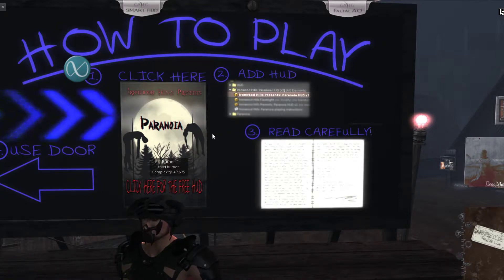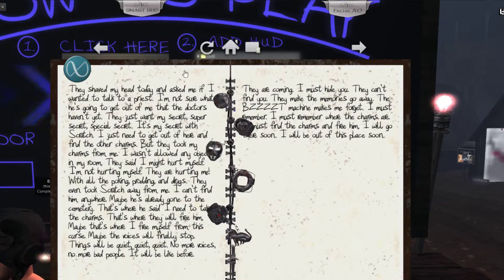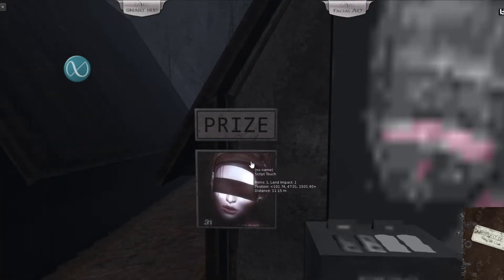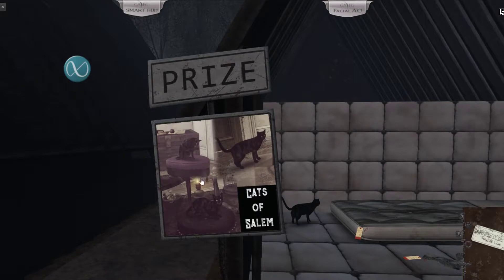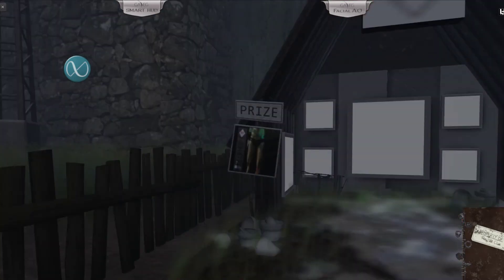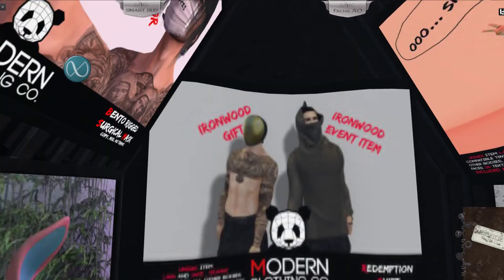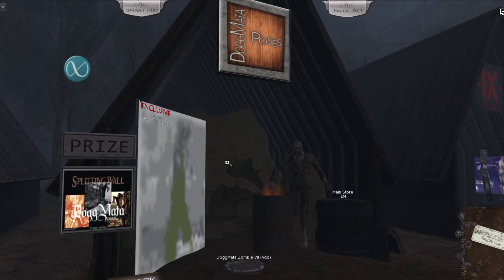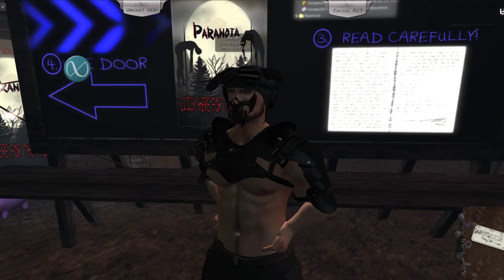Ironwood Hills Paranoia Prizes 2018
Over 30 prizes available after you solve the puzzle at Ironwood hills 2018 Paranoia. finest gifts from great stores on the grid.
Drop by and grab the hud and head to solve the puzzle quickly and get back up to collect these awesome gifts around tint. Be advised it is a spooky  little sim you might like to watch out for these creepy dolls, or they might haunt you down in your dreams :). you are going to love finishing this mystery and picking up these nice gifts you could use for a role play such as the scars and tattoos, also some pretty decent clothes and signs you can use at home or outdoors.

            **Face Your Fears at Ironwood Hills: Paranoia!**